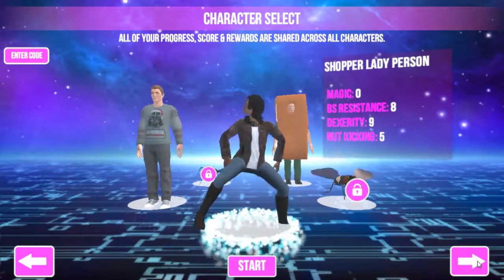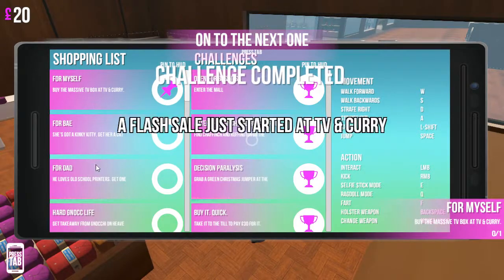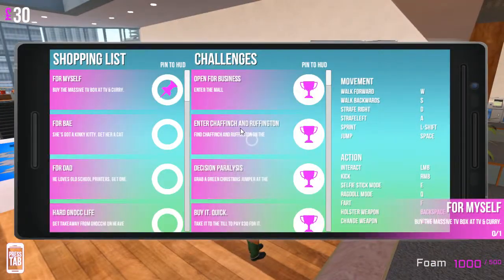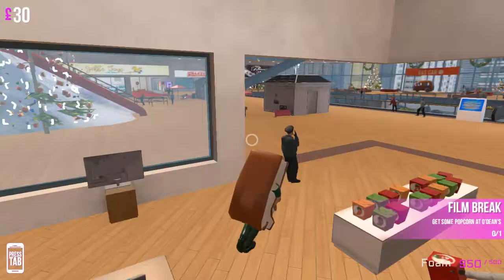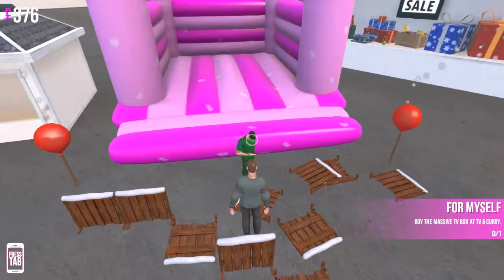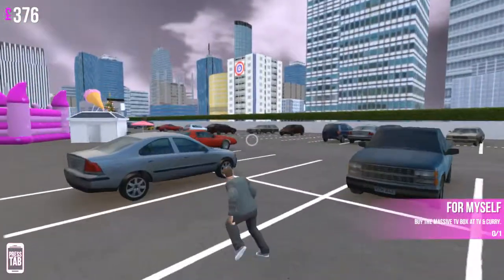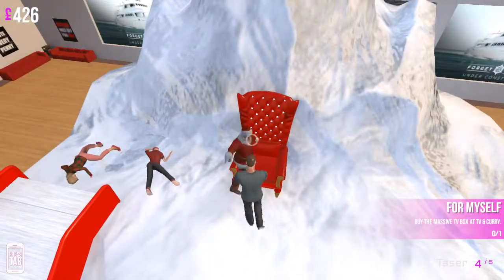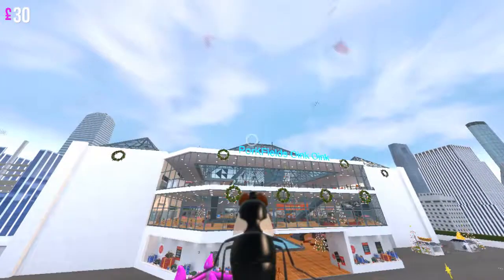Have A Gander - Christmas Shopping Simulator 2 - IM A FLY!!!!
CHRISTMAS GAME!

BYE!!!